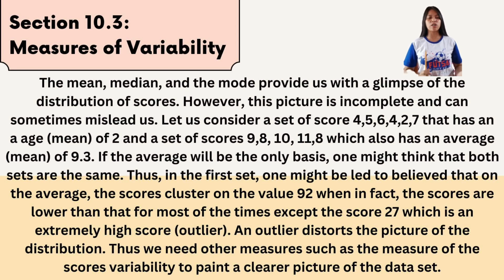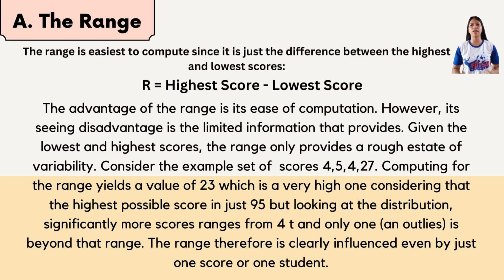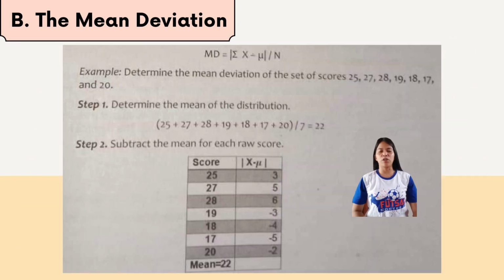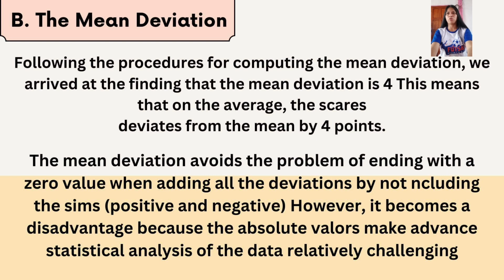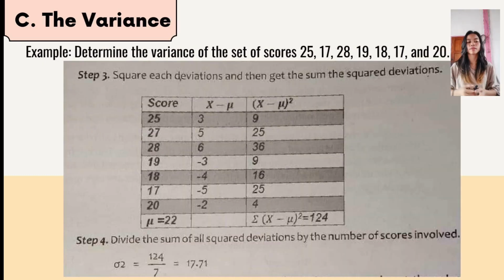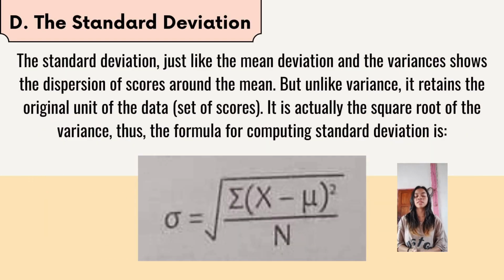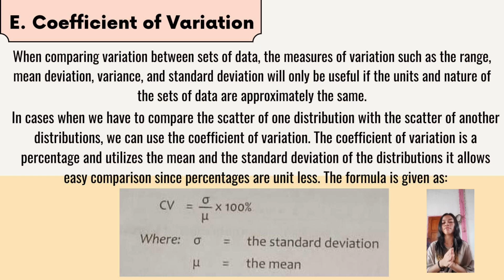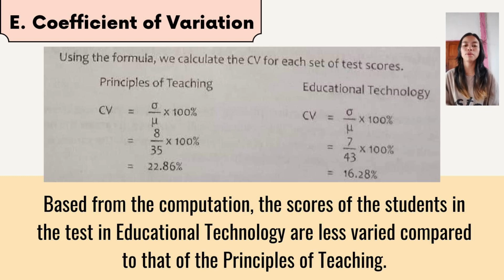January 7, 2023